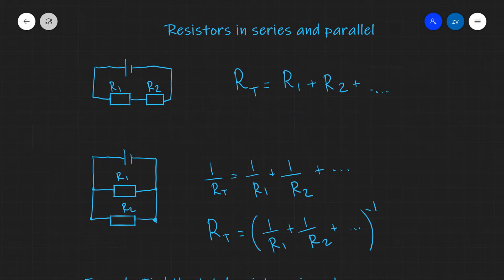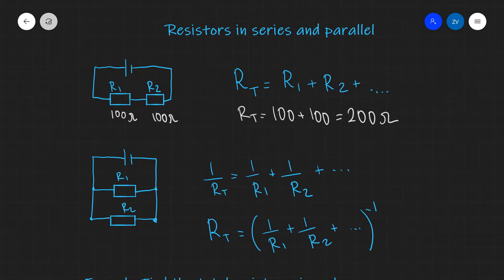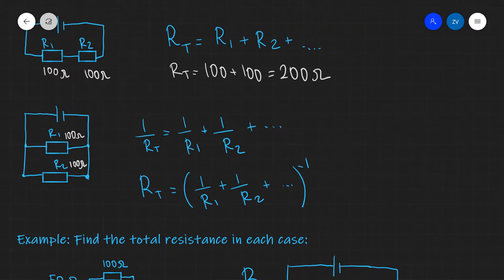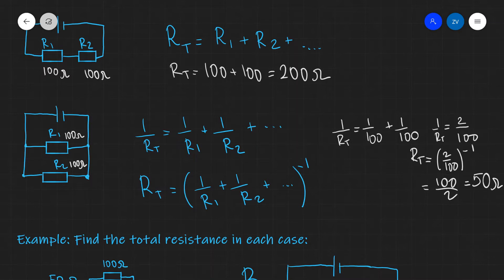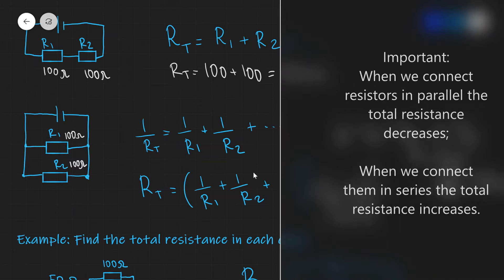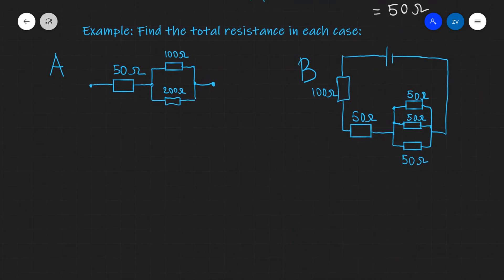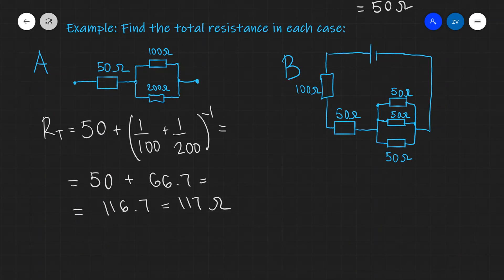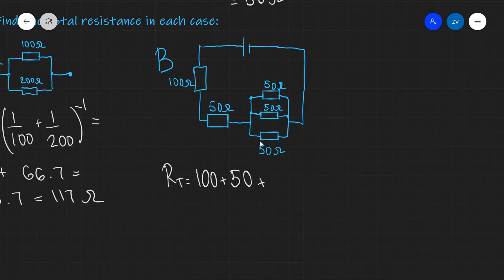A Level Physics: Resistors in series and parallel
Chapters:
00:00 Intro
00:15 Rules for series and parallel
03:23 Example Question and Solutions